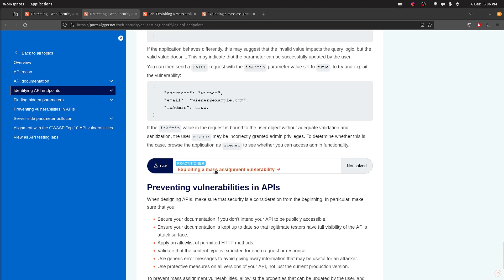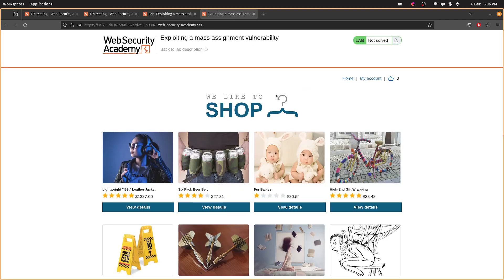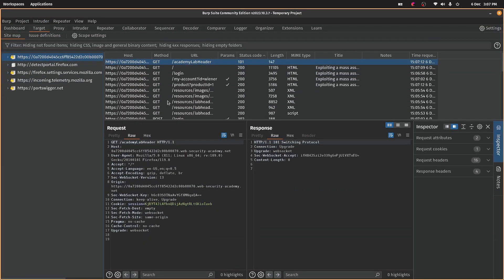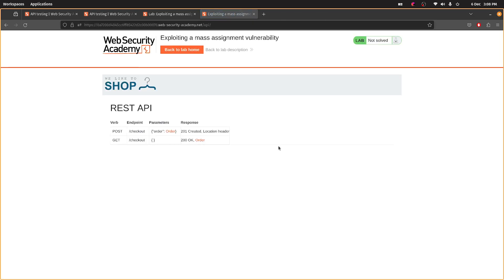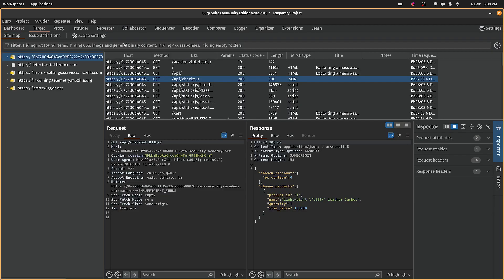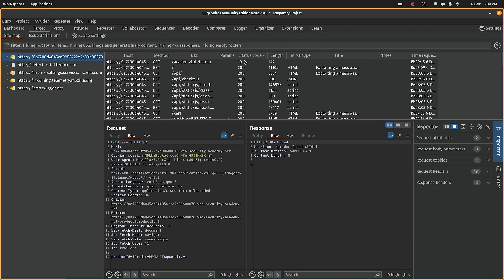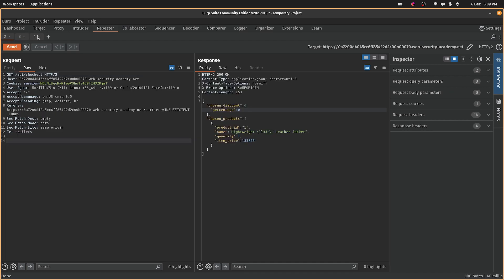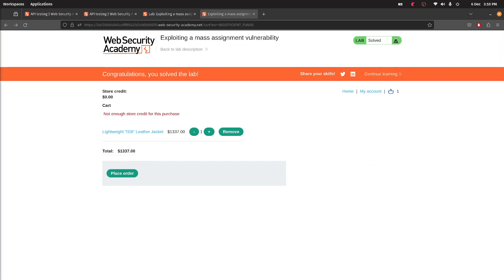Portswigger: Exploiting a mass assignment vulnerability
Using the Portswigger API testing Labs to learn a bit about API security.